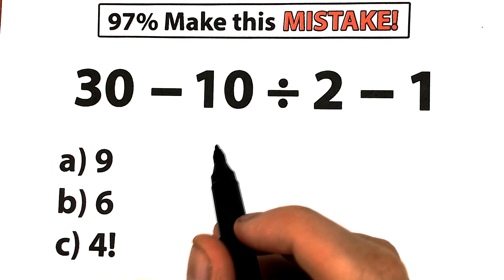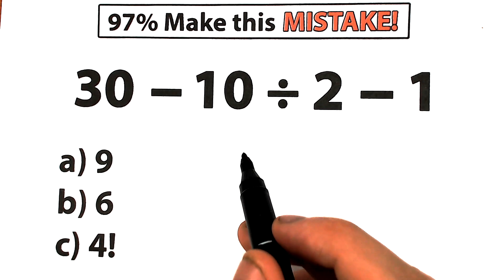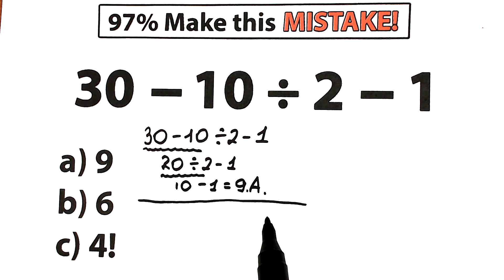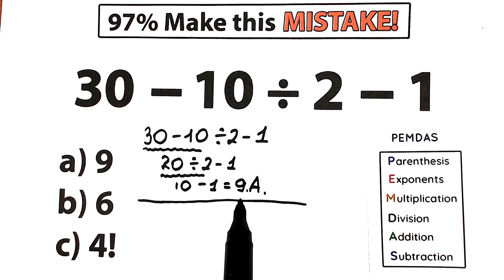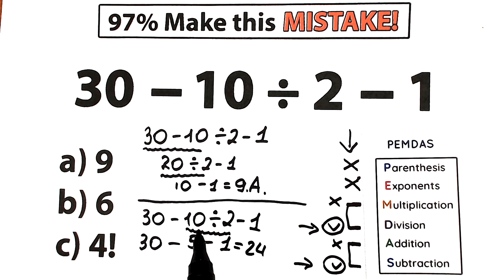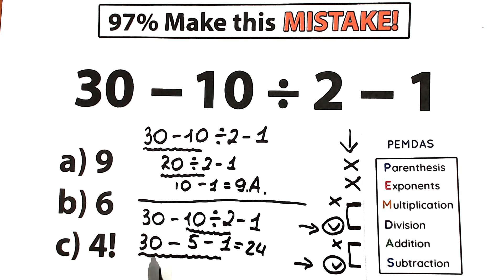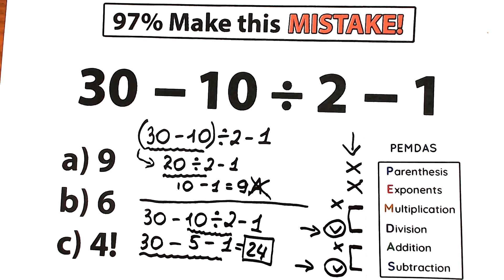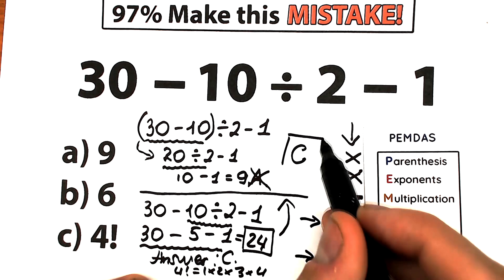a very simple algebra question , but 97% FAILED